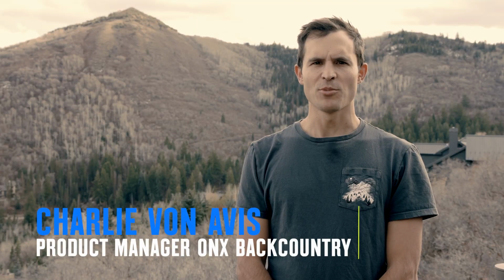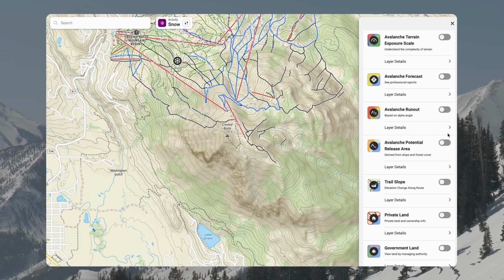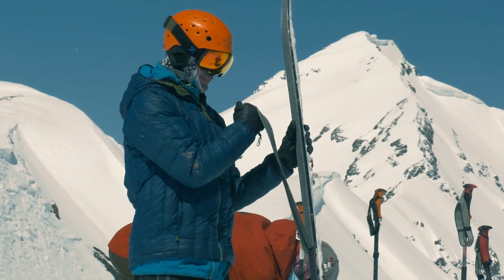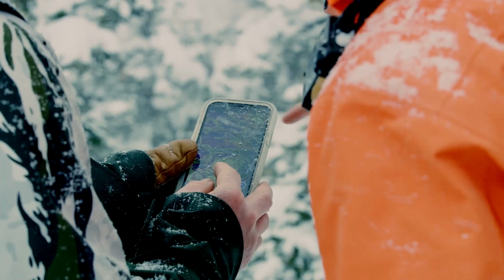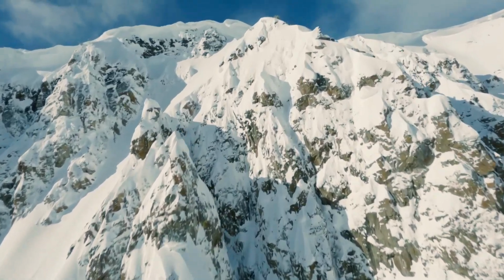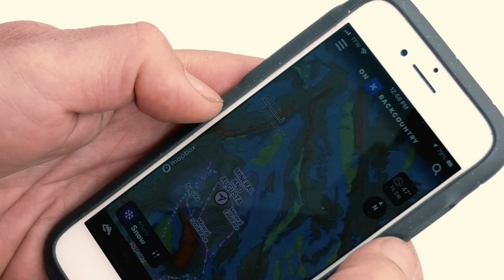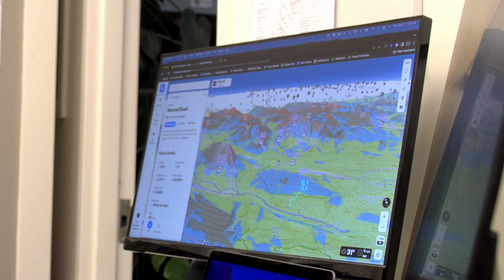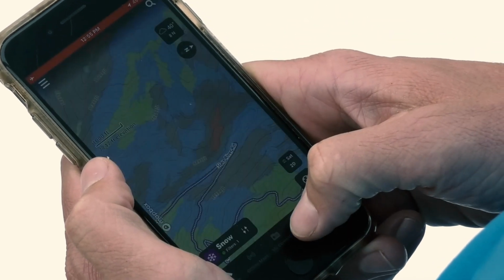Part Three: onX brings Avalanche Terrain Exposure Scale (ATES) Maps to the U.S.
The Avalanche Terrain Exposure Scale (ATES) is game changing for backcountry skiers because it helps solve the most important problem when planning a ski tour: Where can I go ski and avoid getting caught in an avalanche? We have been working with an avalanche researcher from Alaska to use an automated model that he developed (autoATES) to produce ATES maps of large areas in the lower 48. ATES is widely used in Canada but has not been adopted in the US because creating ATES maps is very difficult and requires significant investment from avalanche professionals. Our layer is the first of its kind in the United States and a valuable tool for the Backcountry skier.